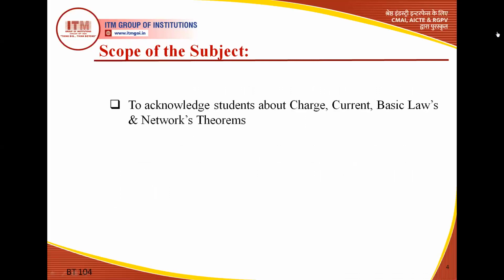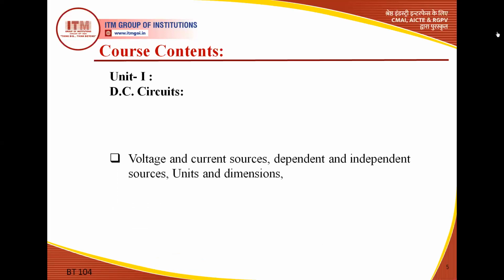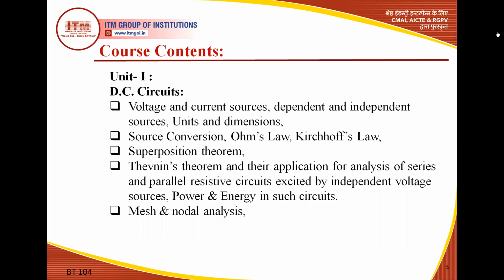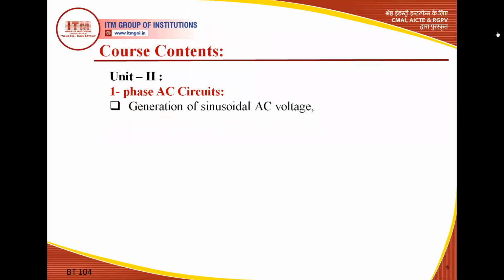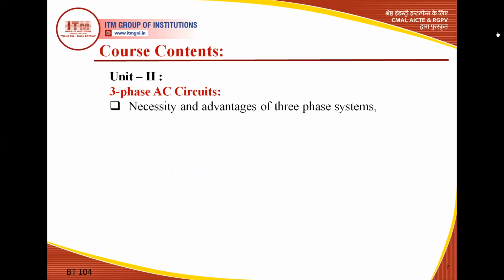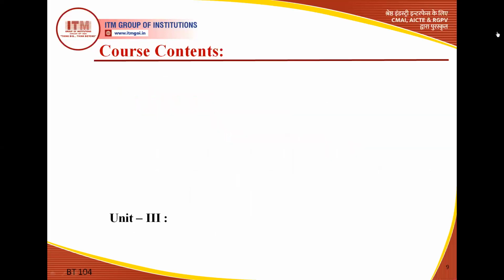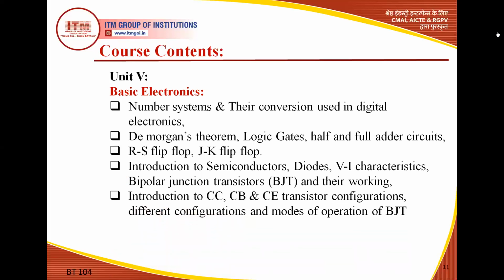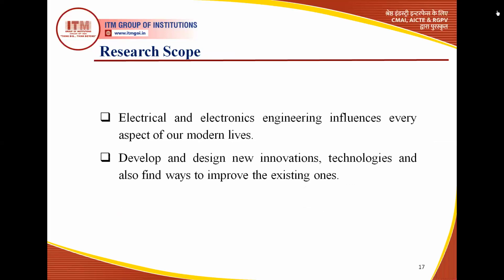BT 104 - BEEE - Introduction - B. Tech. 1st Year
Manoj K Bandil
Associate Professor

Department of EC & Electrical Engineering